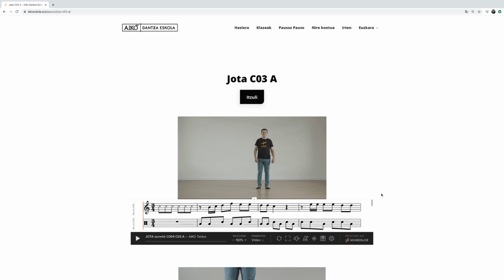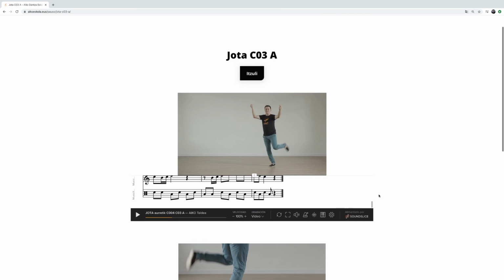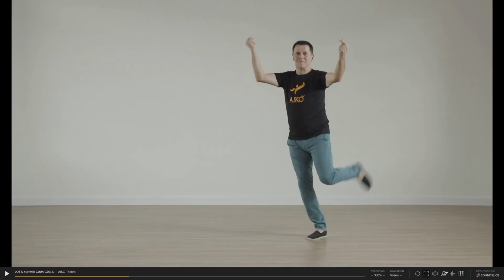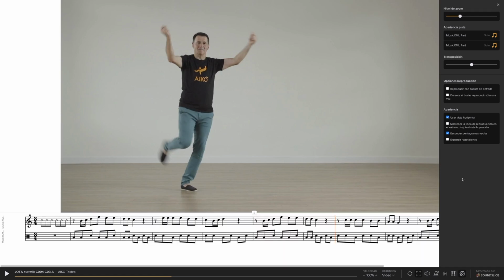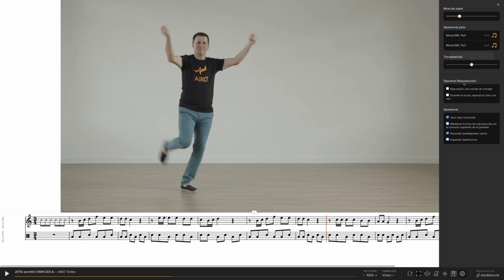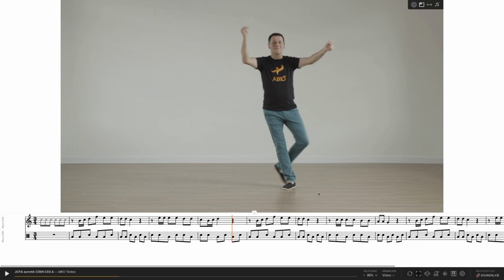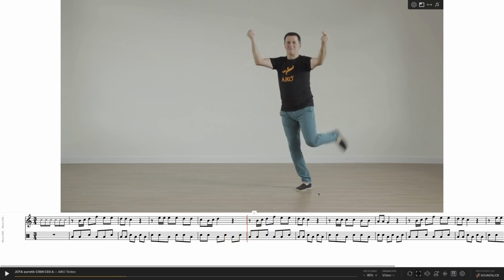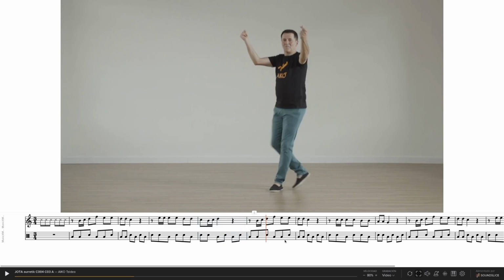DANCE A LA CARTE. Aiko School of Basque Dance